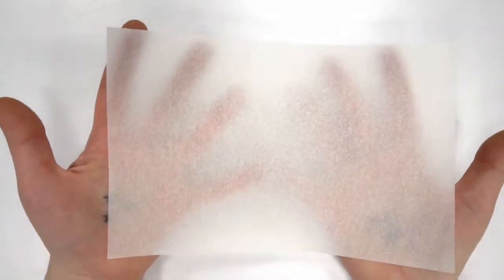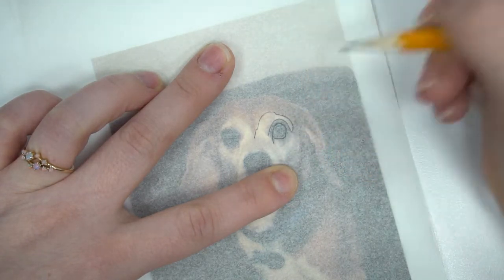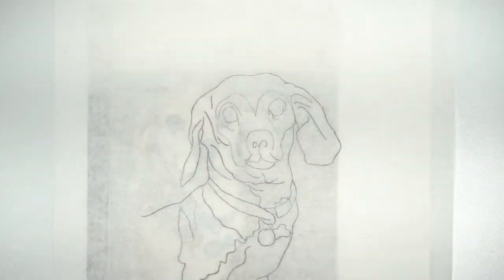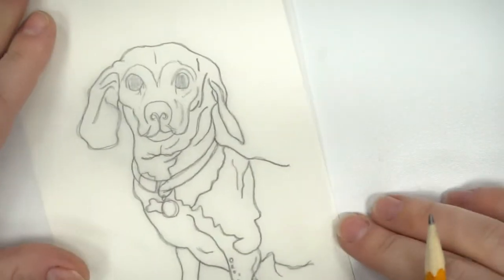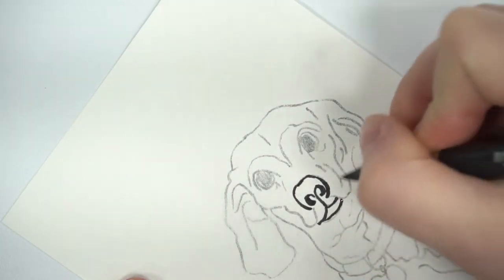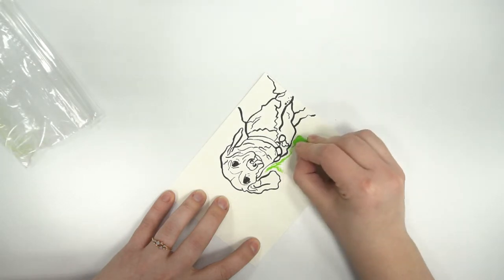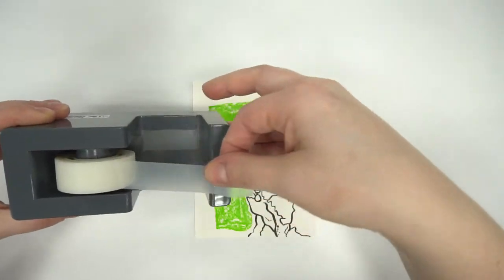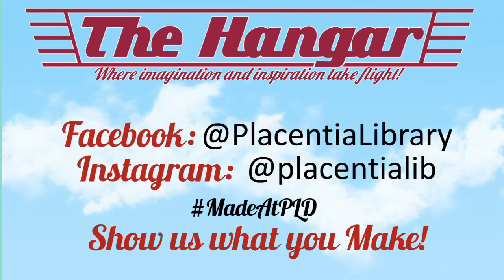Hangar Take and Make: Pet Portrait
Calling all Pet Parents! Give your precious pets a place of honor in your home by creating these Pet Portraits! Ask for your Take and Make Kit while you’re at the library or through curbside delivery!

Supplies:
1 piece tracing paper
1 brush pen
1 4x6 Art paper
1 pastel
1 photo mat
Pencil
Printed Photo